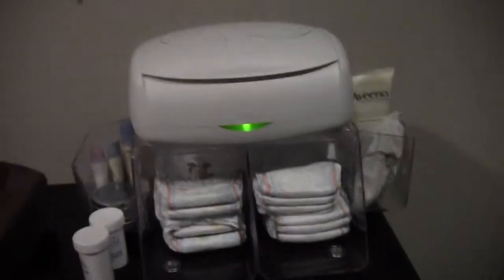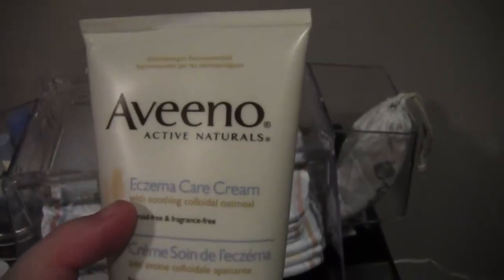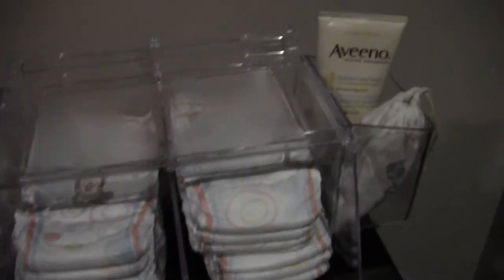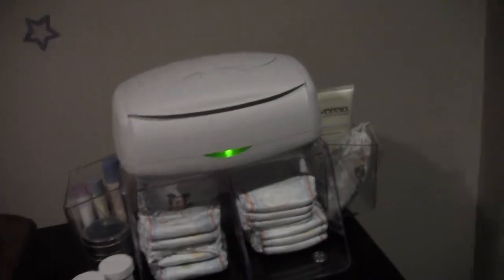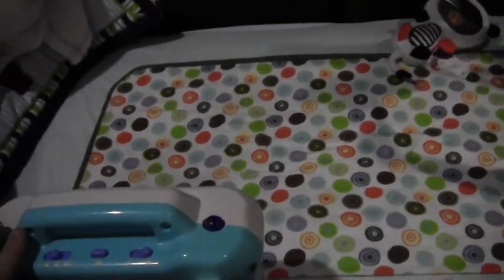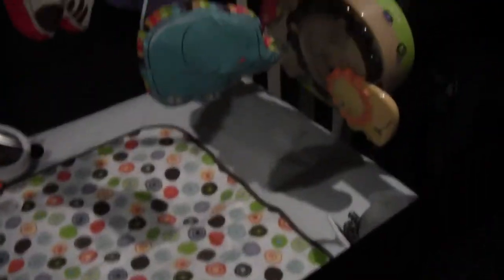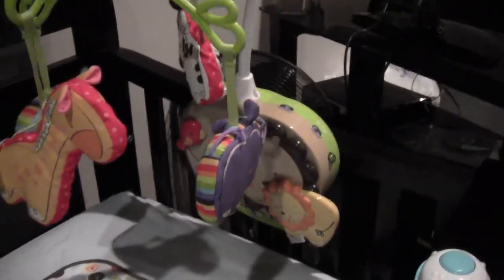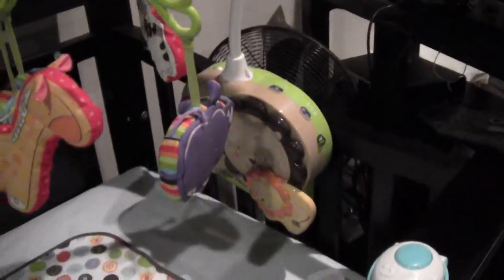Baby Caddy and Crib Mobiles OH MY!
Hey Everyone,

So I really do love having the two mobiles at different sides of his bed, it just works for us.